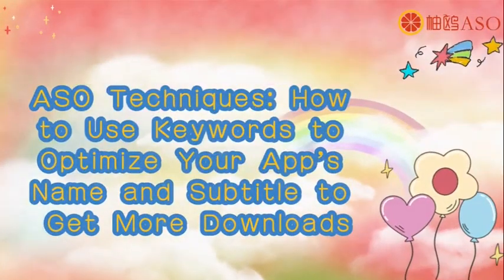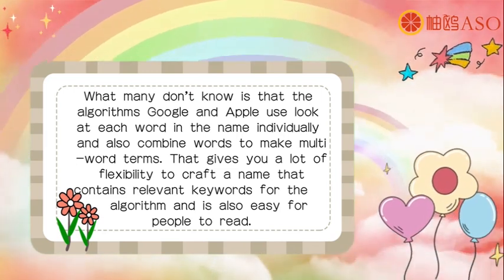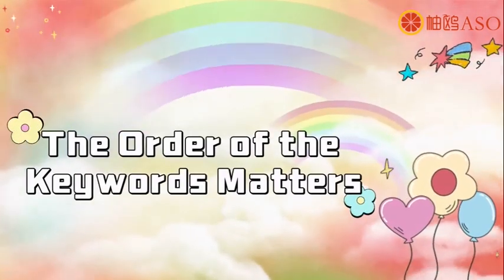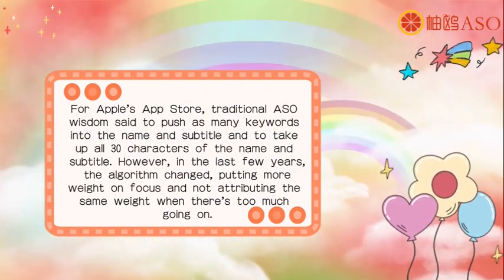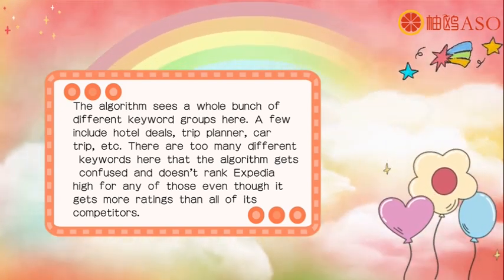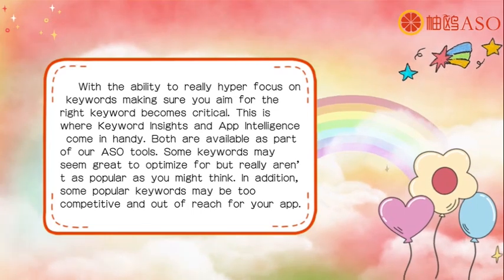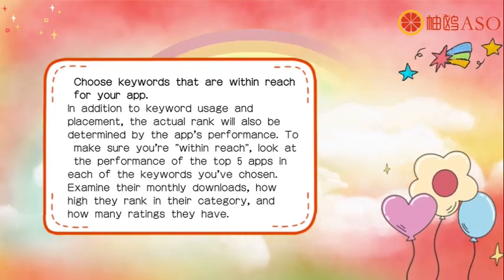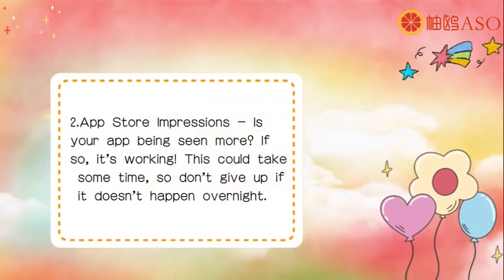ASO Techniques: How to Use Keywords to Optimize Your App's Name and Subtitle to Get More Downloads